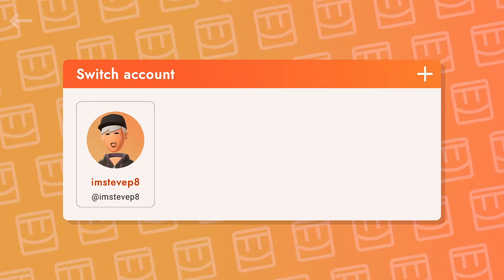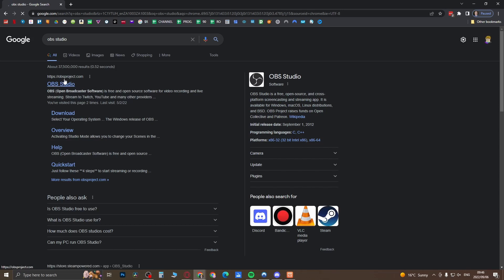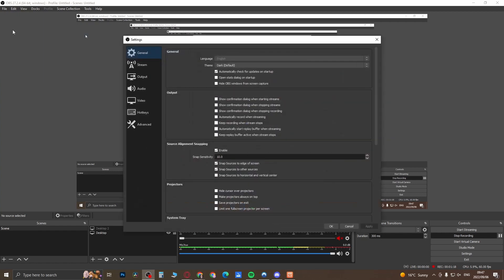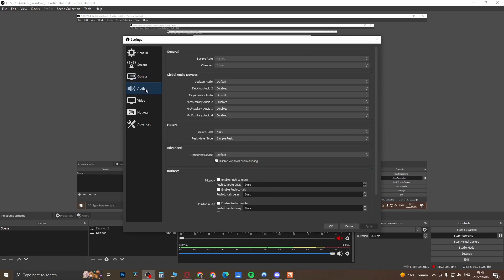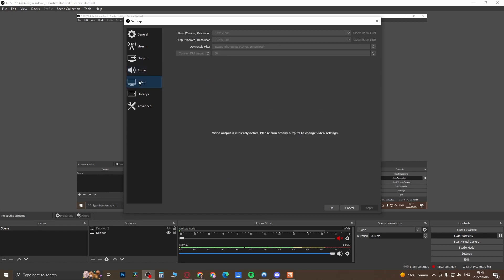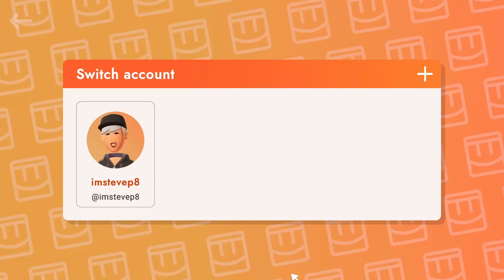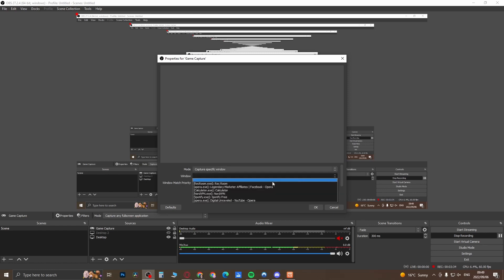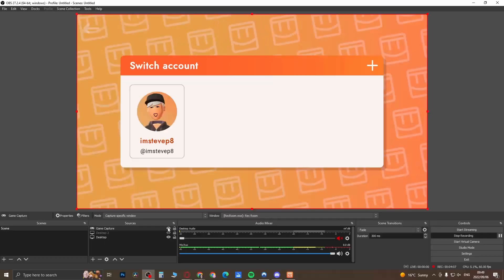How To Record Rec Room On PC (NO LAG!)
Rec Room is a great fun game and if you want to record your Rec Room gameplay on your PC to share on YouTube or any other video site then this tutorial will show you exactly how to record Rec Room On PC with no lag.